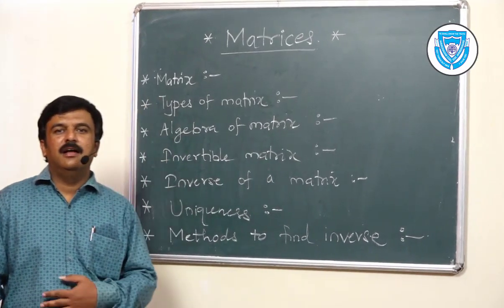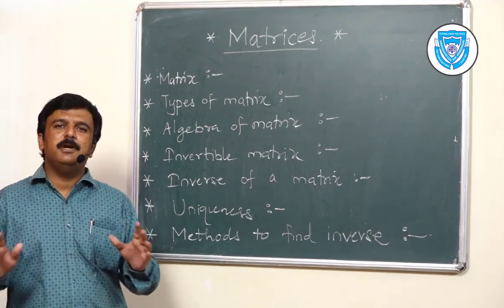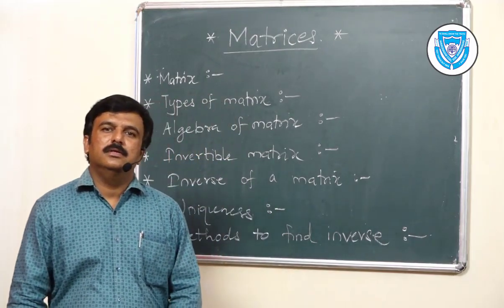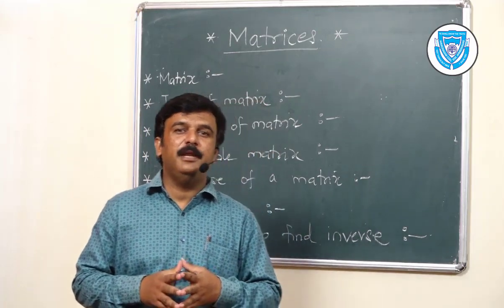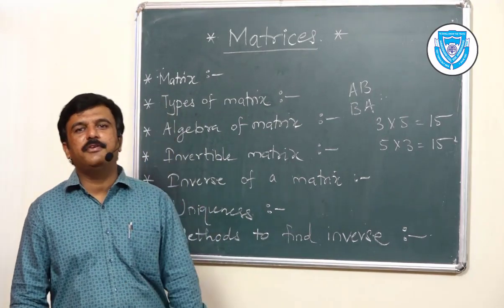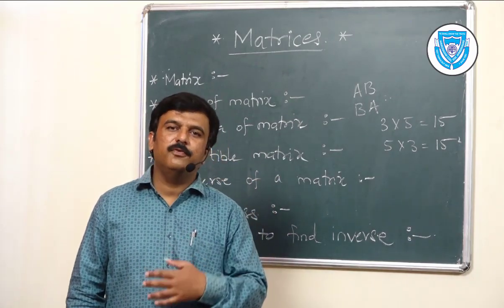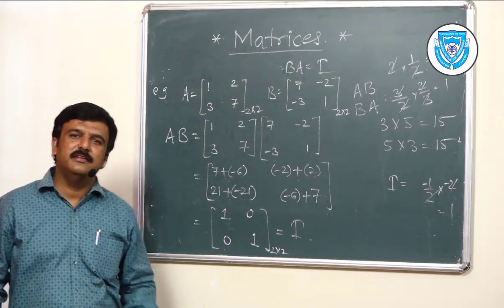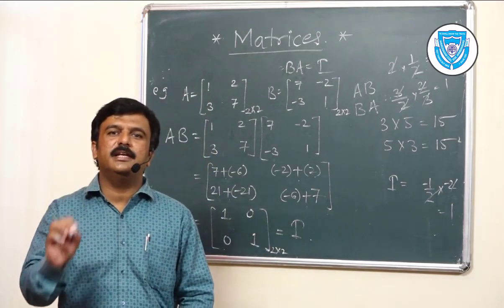Mr. Pratul Kasote, Mathematics